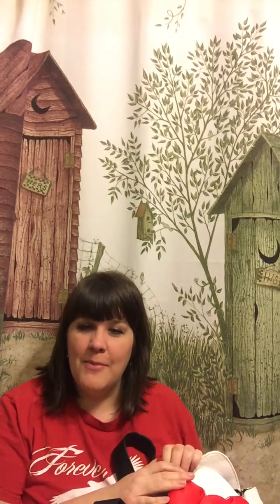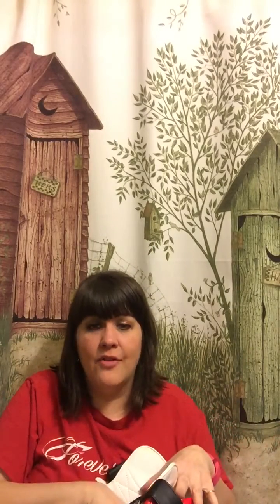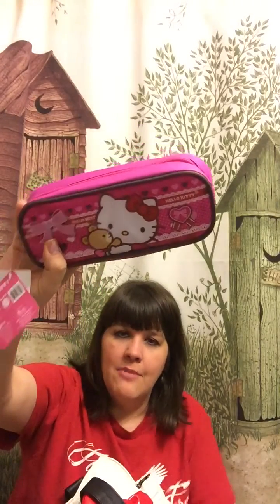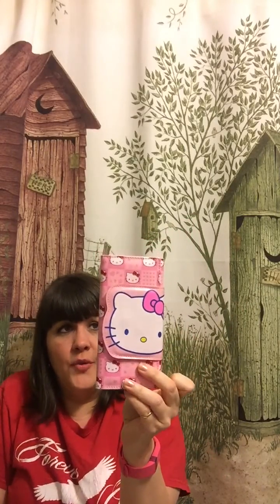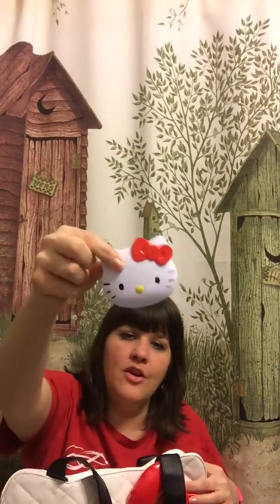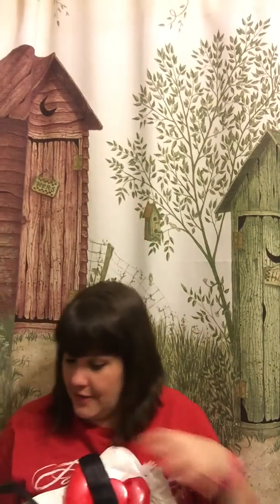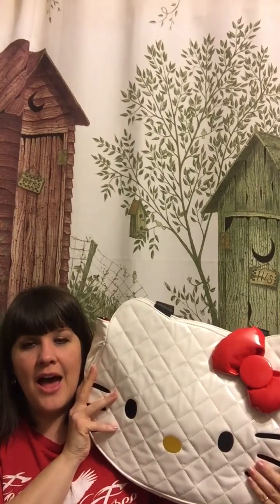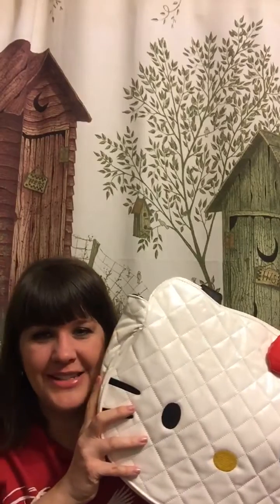Hello Kitty purse reveal / what's in my purse